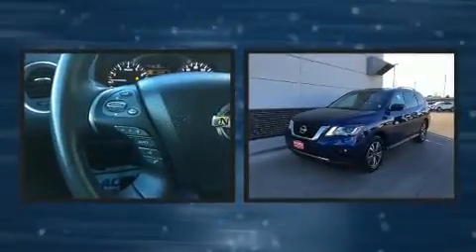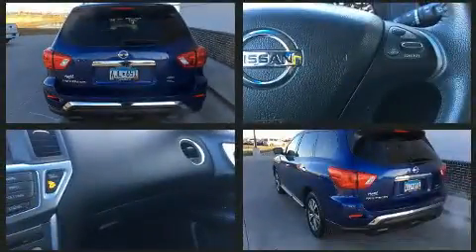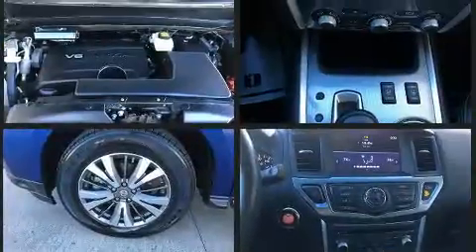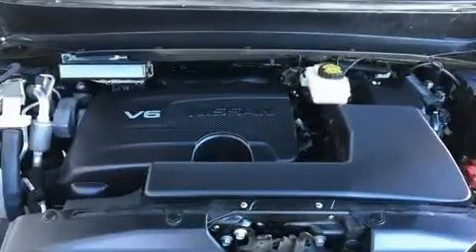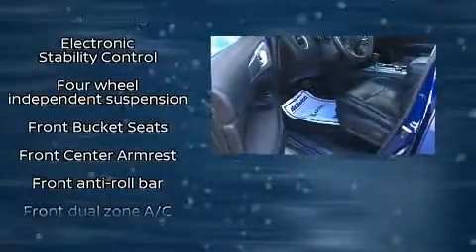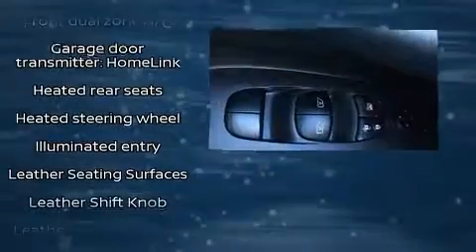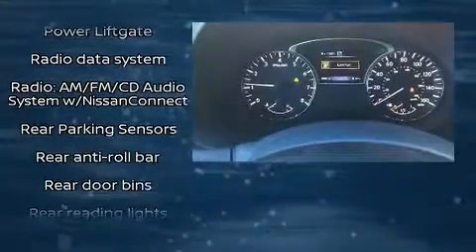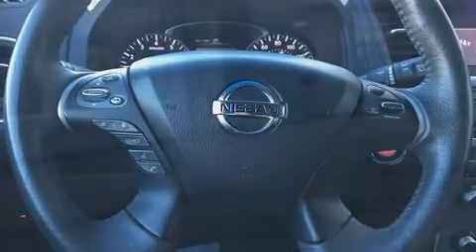2017 Nissan Pathfinder SL in Moorhead, MN 56560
Muscatell Subaru
2911 11th Street S

Load your family into the 2017 Nissan Pathfinder. It features a continuously variable transmission, 4-wheel drive, and a 3.5 liter 6 cylinder engine. Nissan prioritized practicality, efficiency, and style by including: front and rear reading lights, a power seat, a trip computer, power door mirrors and heated door mirrors, a power liftgate, blind spot sensor, and much more. Features such as automatic climate control and leather upholstery prove that economical transportation does not need to be sparsely equipped. Rear passengers enjoy the seat heating functionality, keeping them warm during the winter months. Passengers in the third row enjoy seat back reclining functionality, providing an extra level of comfort and convenience. Passenger security is always assured thanks to various safety features, such as: dual front impact airbags with occupant sensing airbag, front side impact airbags, traction control, brake assist, a security system, and 4 wheel disc brakes with ABS. Electronic stability control stands out as a technologically savvy innovation, keeping you better connected to the road. We pride ourselves in consistently exceeding our customer's expectations. Please don't hesitate to give us a call.